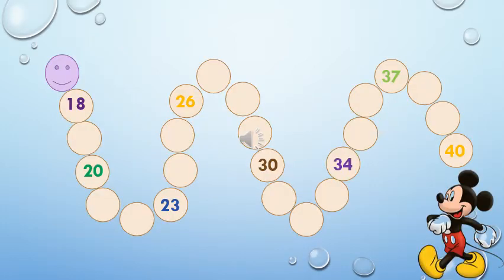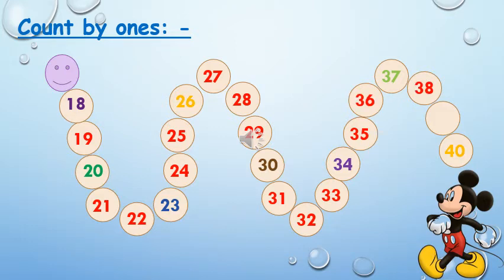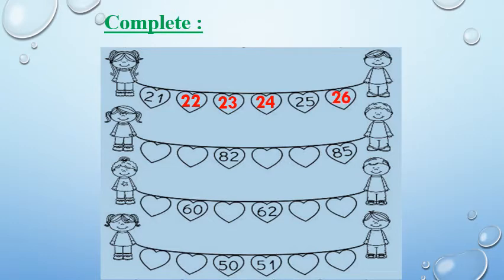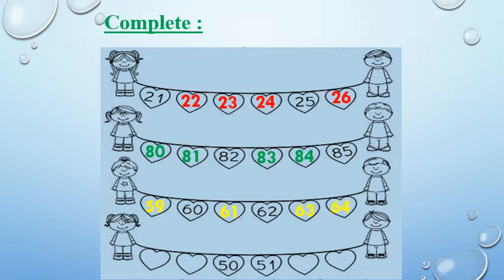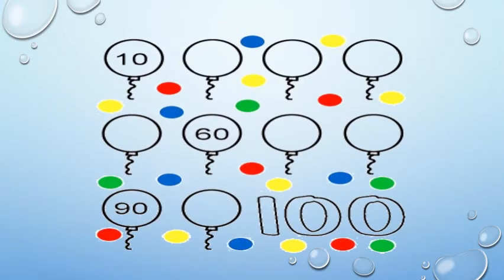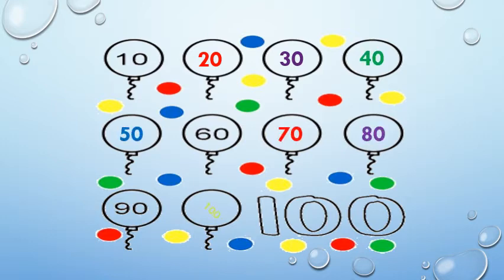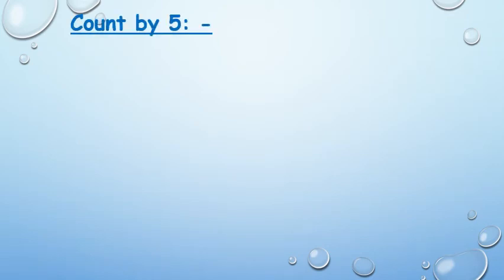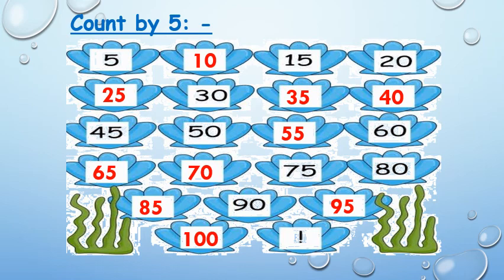1 Counting by ones & tens